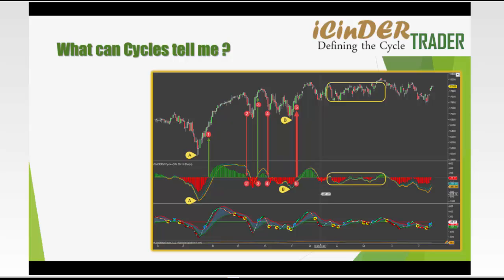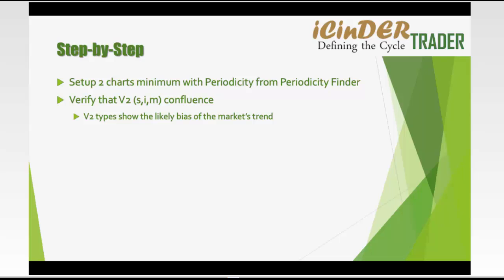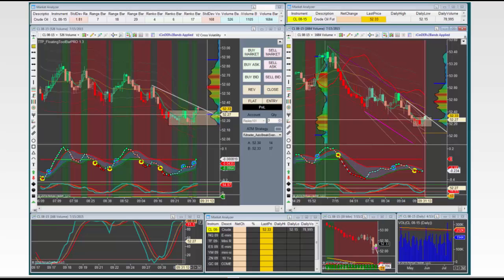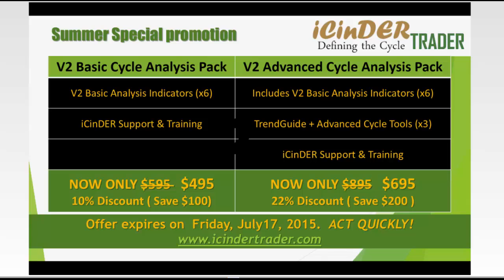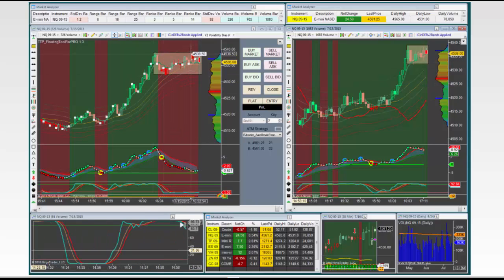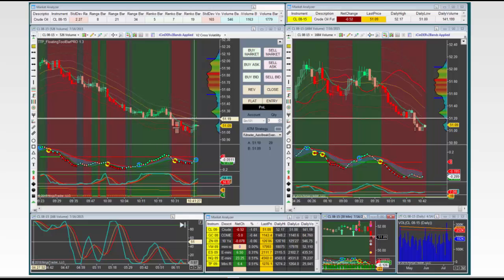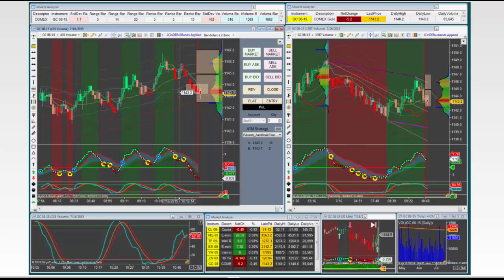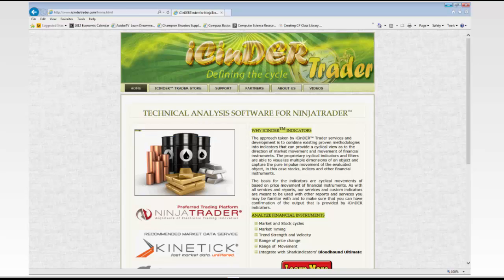Raul Jimenez of iCinDER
Raul Jimenez of iCinDER presents on "Trading the Cycles with iCinDER™ Technical Analysis Indicators"